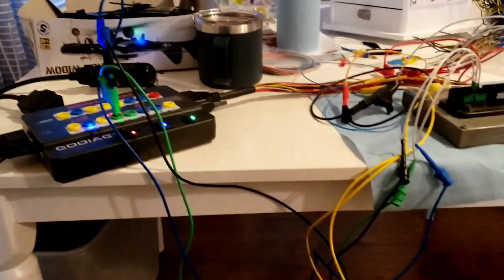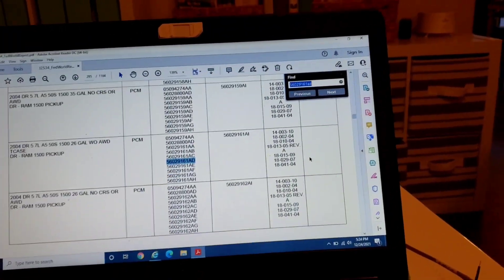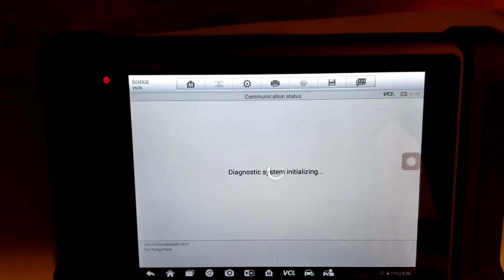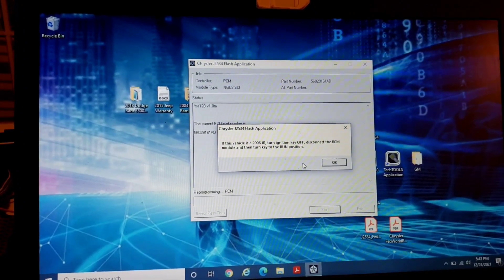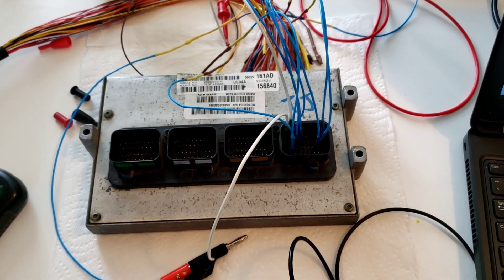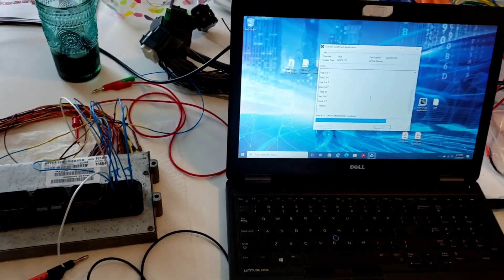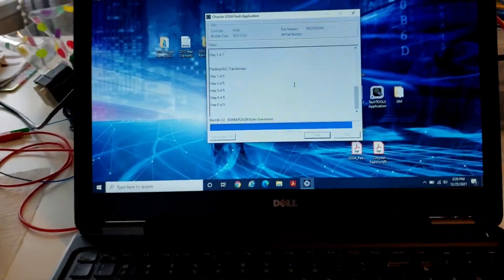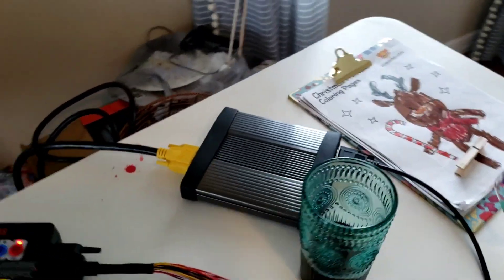Chrysler PCM Bench Programming (PCI & SCI Bus)